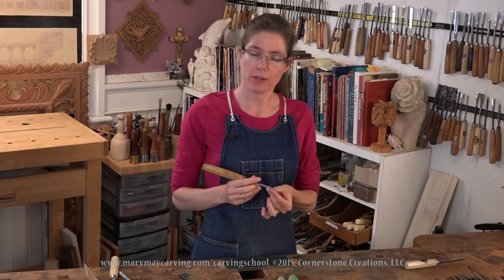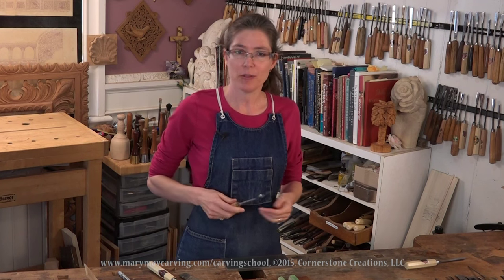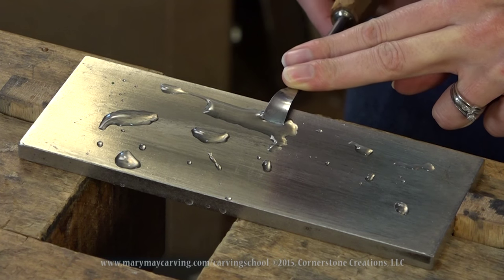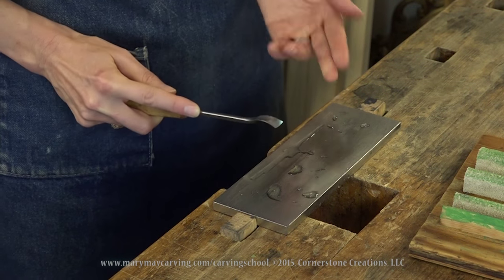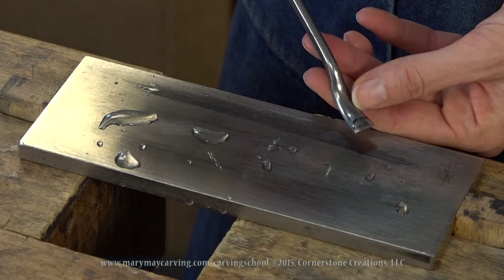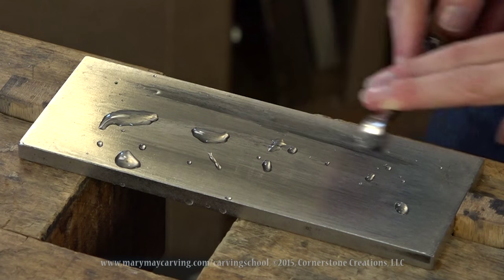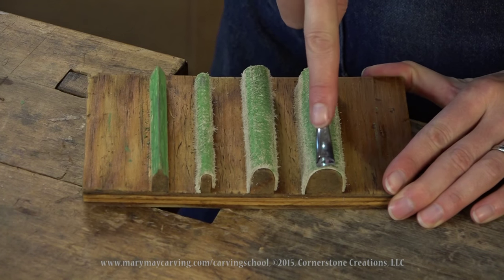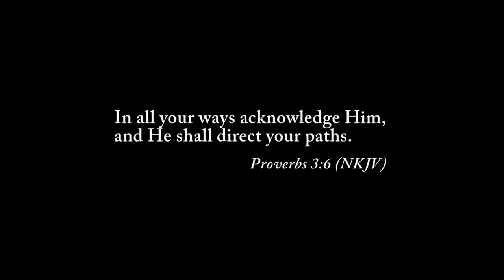Sharpening a Back-bent Gouge - Beginner Lesson #6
Are you a Premium School Member? Click here to log in and watch this single episode lesson through your profile
Not a Member? Click this link to join me for FREE